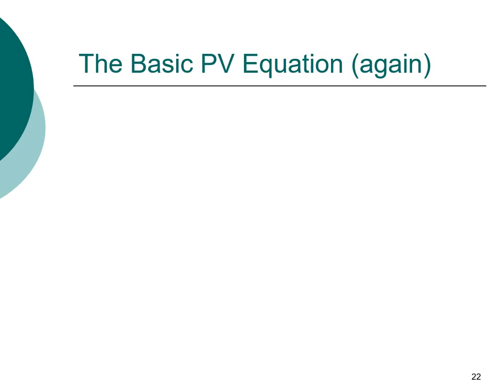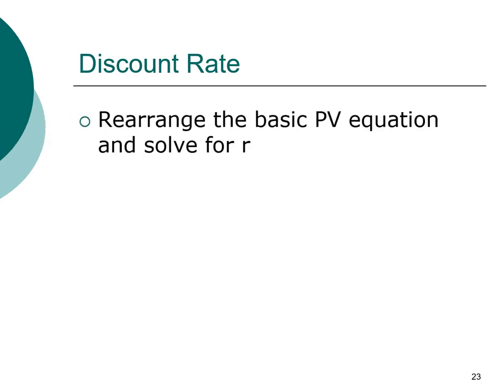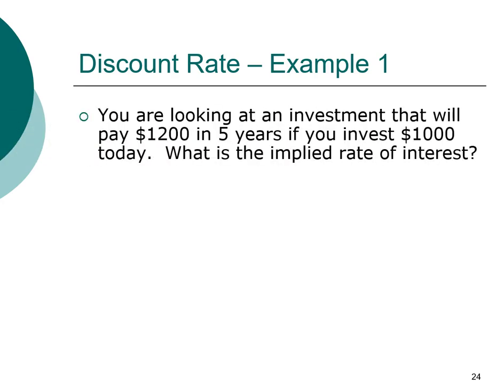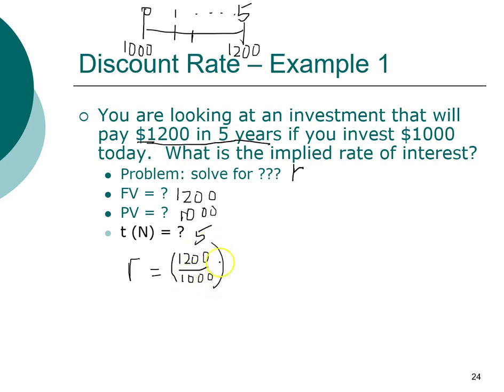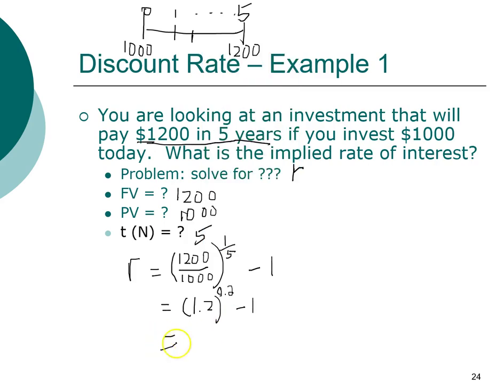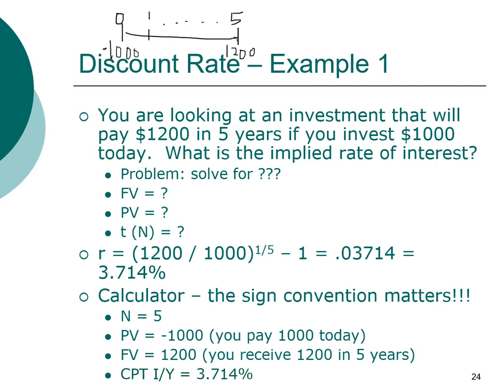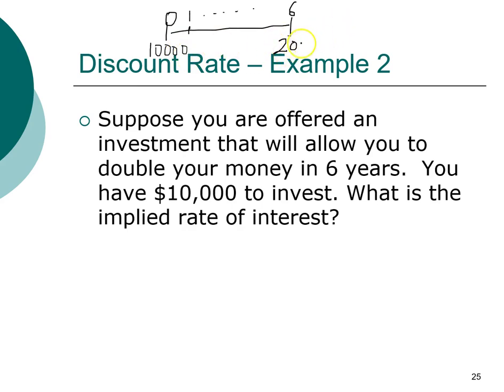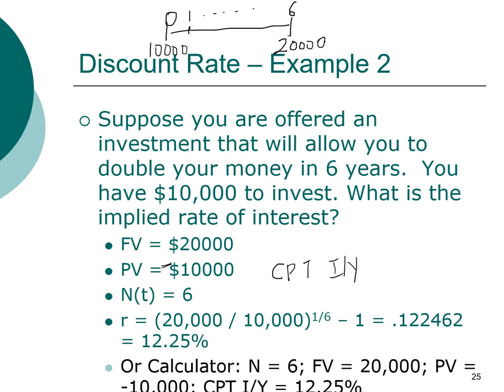Compute interest rate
Compute interest rate using financial calculator